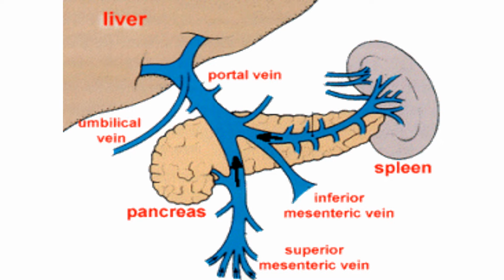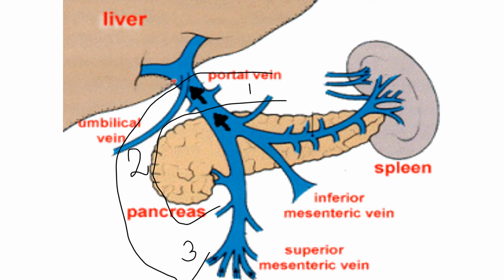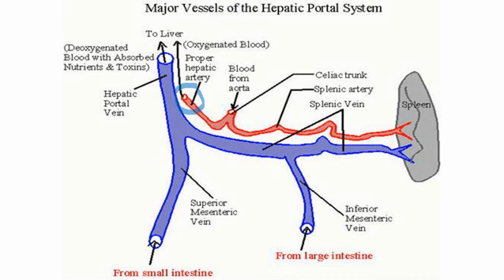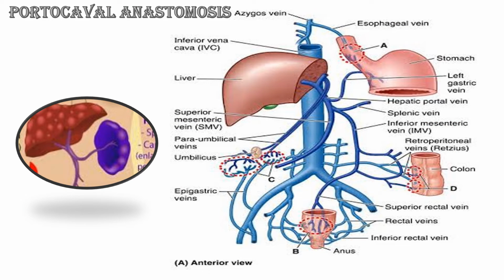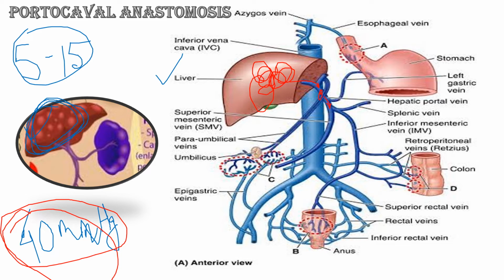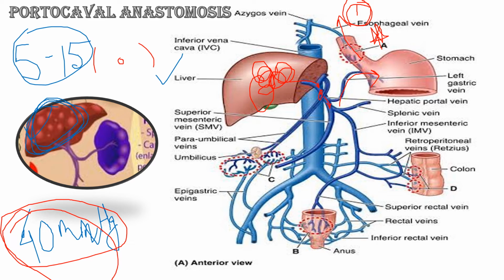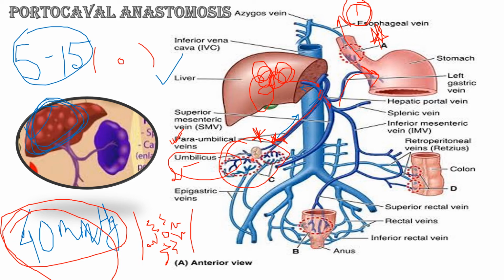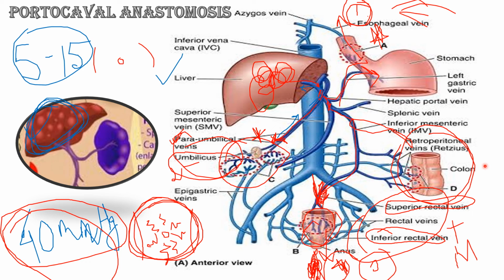Anatomy of the Liver Made easy-part 2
This is the 2nd part which consists of portal vein, its formation, course tributaries, relations, etc and also portocaval anastomosis and its clinical importance.
reference-same as part 1.